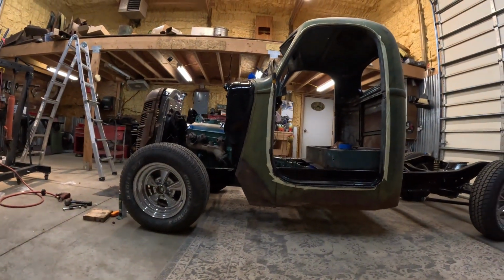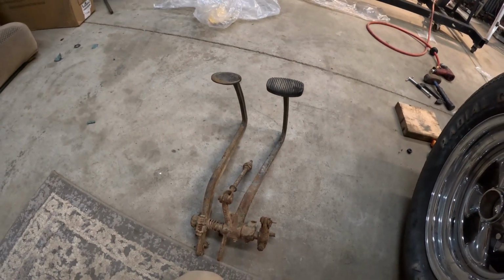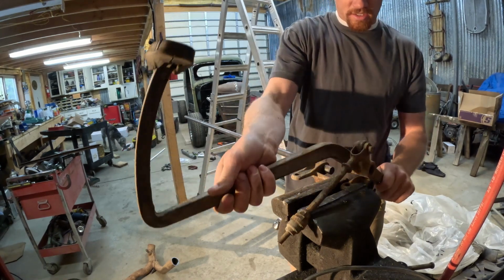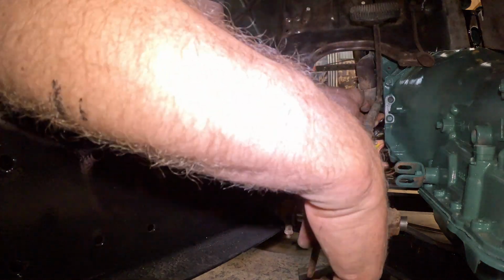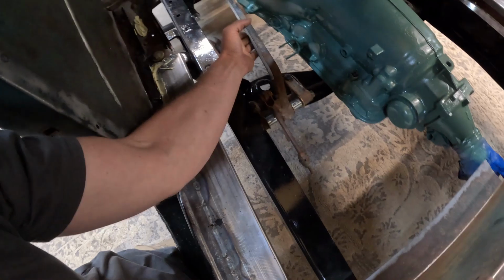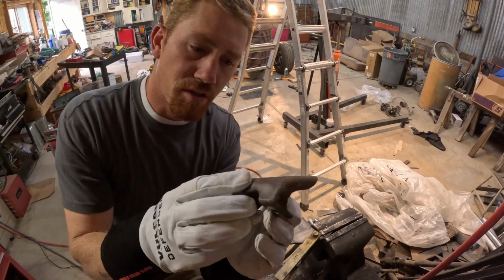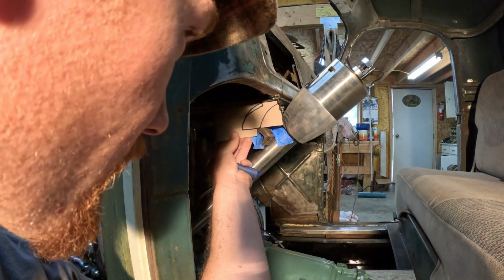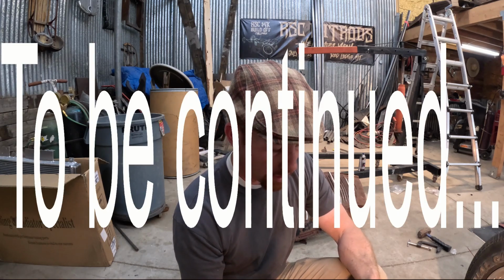Not much room for the essentials! PT. 1 (Daily Driver Rat Rod)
Finally starting to tackle the essentials, steering, brakes, shift linkage and Exhaust in a tight area.

Have you ever tried to put 10 Gallons of Crap in a 5 Gallon pail?
Lets see if we can make it happen!